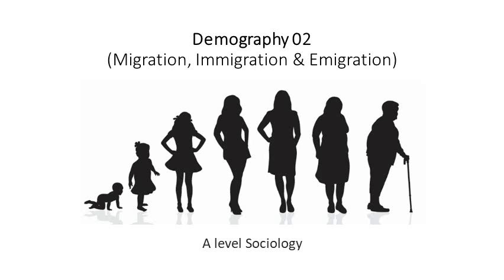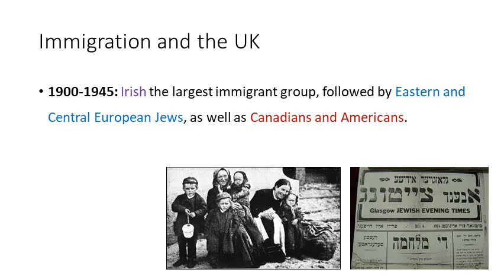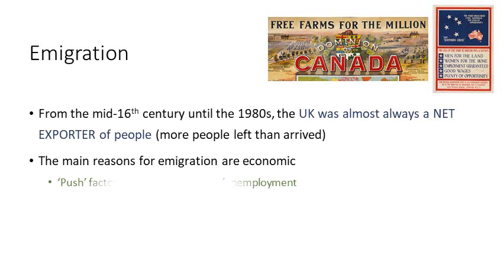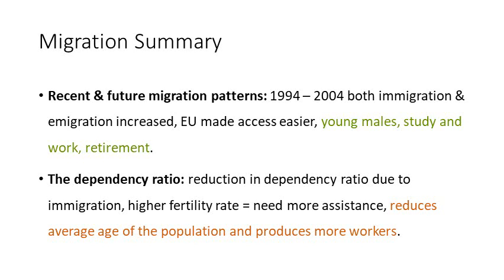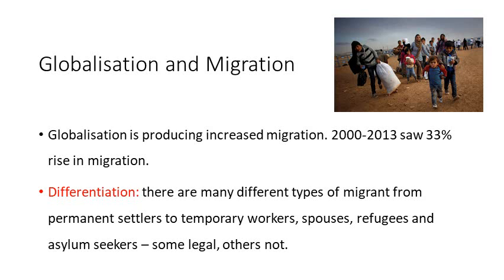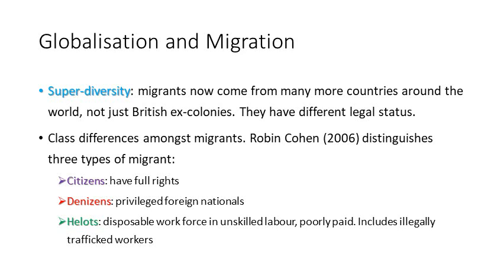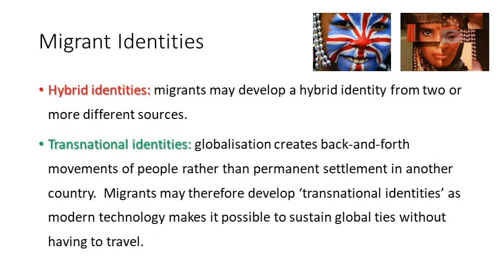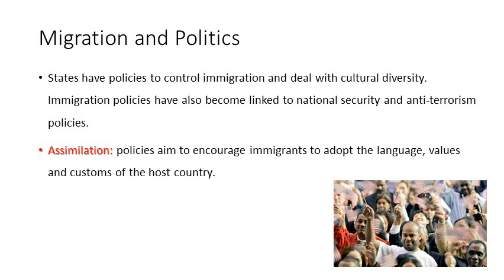08 Demography (Migration, Immigration & Emigration)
The fourth topic in the Sociology of Families & Households unit concerns the study of the UK's demography. In this video we consider the effects of migration.